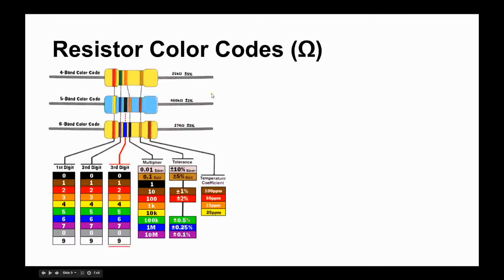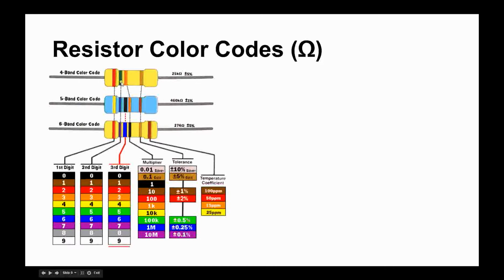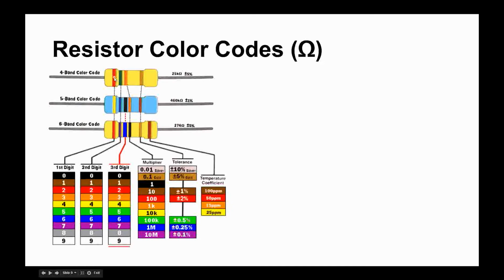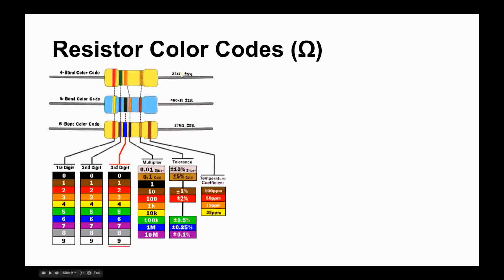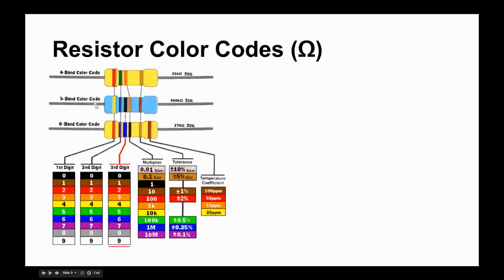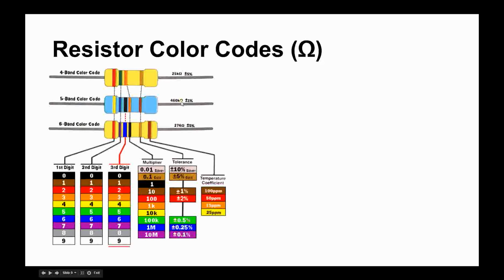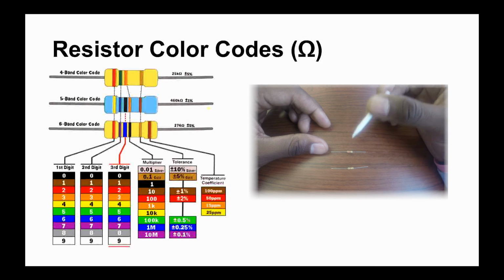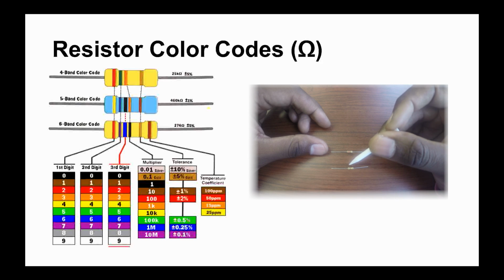09 Resistor Color Code